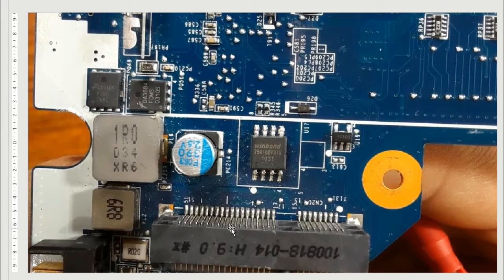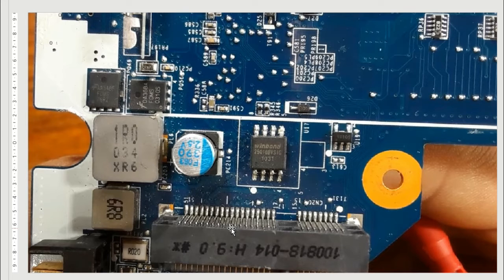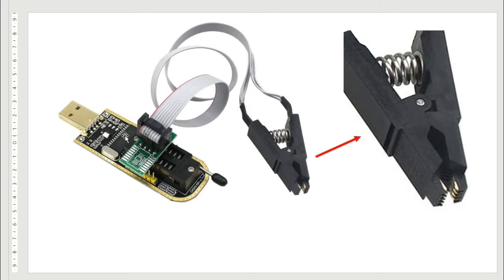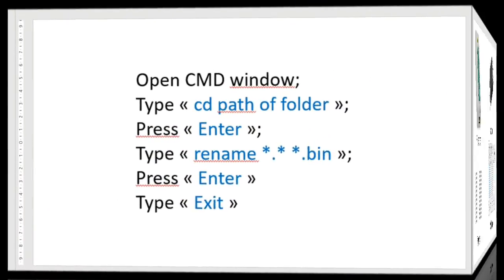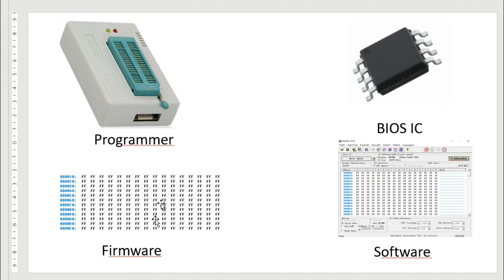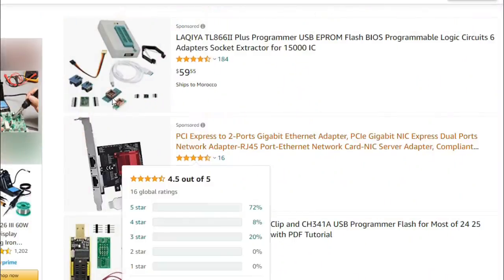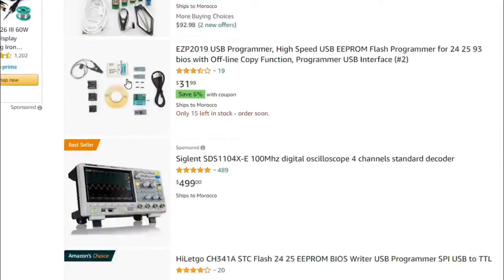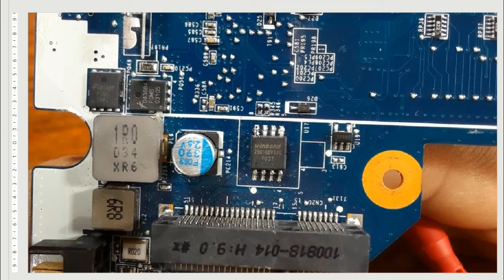BIOS Chip Faults | BIOS Programing | BIOS Pinout - Laptop Motherboard Repair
How to diagnose & repair a Dead laptop motherboard course👇👇👇
Microscope
Voltage Injector
Programmers
Reballing / Stencils
Repair Tools
iPhone Cases
Soldering
Soldering Equipment
Storage / Rack